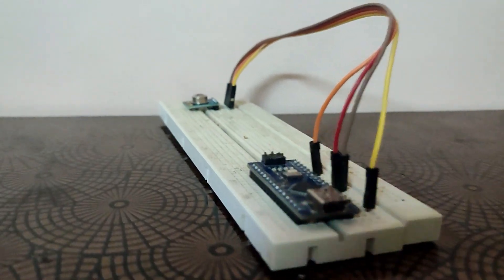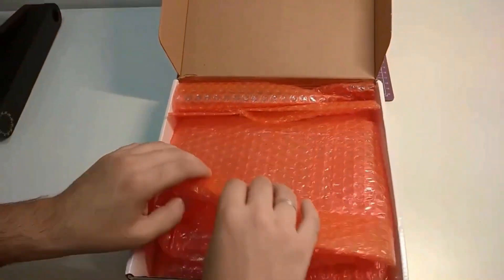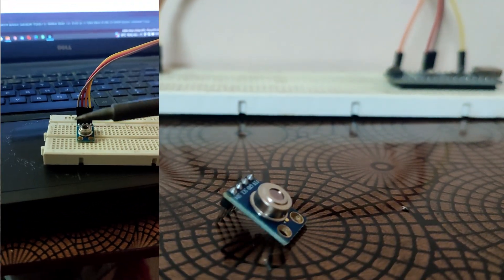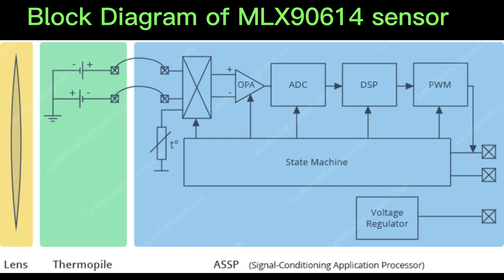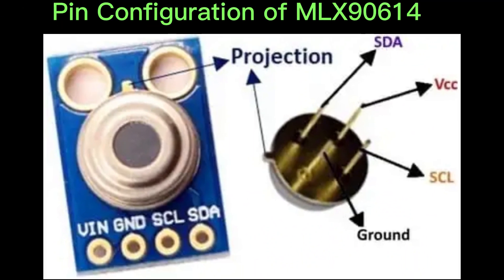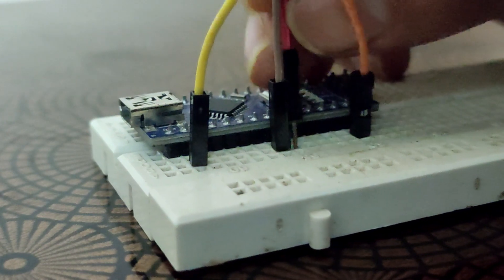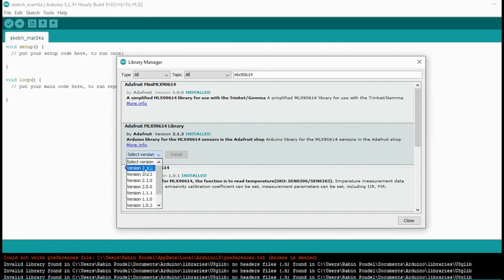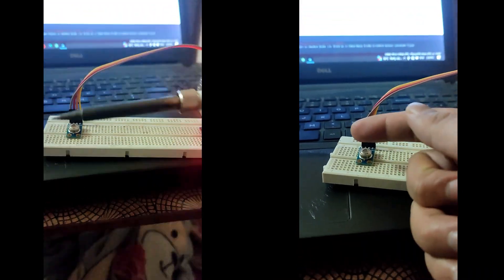MLX90614 Non-Contact Infrared Temperature Sensor with Arduino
In this project, we will connect our MLX90614 Non-Contact Infrared Temperature Sensor with Arduino and display the temperature reading in our serial monitor of Arduino IDE.

PCBWAY is quite professional in the field of PCB manufacturing.
If you want to order pcb from PCBWAY .